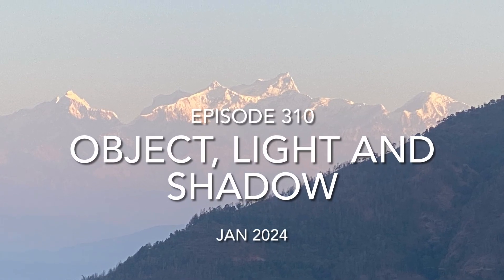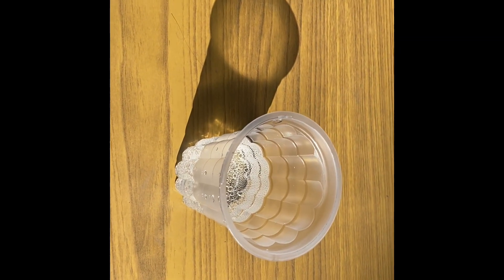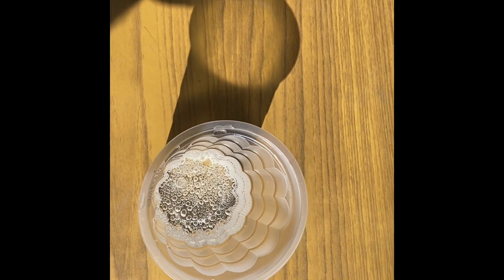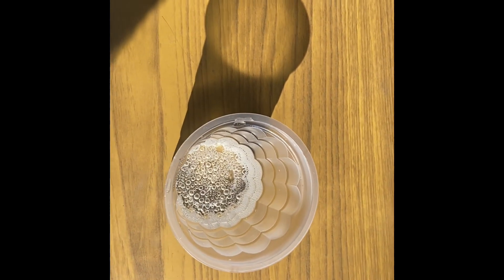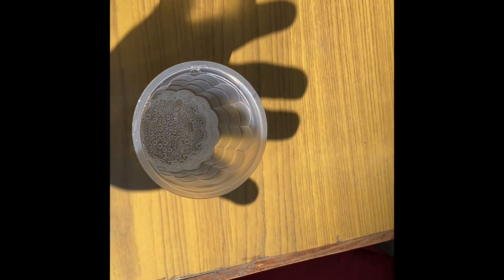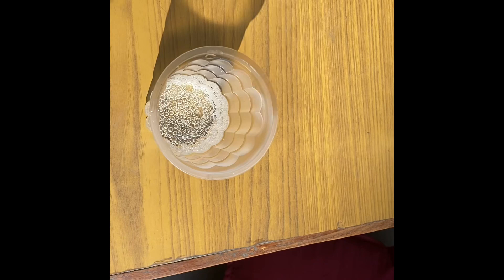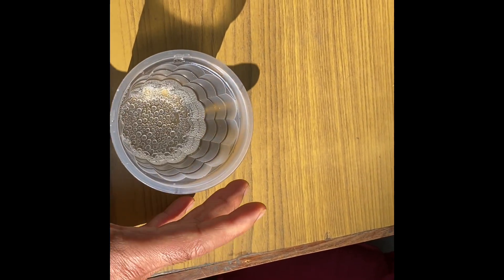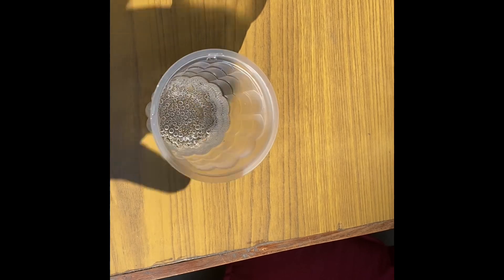Object, light and shadow | Episode 310 | Jan 2024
Copyright content of Naturally Engaging Motivator Channel.

Life moves on regardless of where we are and what we are doing. You can see the shadow of a glass on the table. Since light could not get through the glass, the surface on the other side of the glass had less light reaching it. Simply speaking, a shadow is an absence of light. It is not a reflection, even though it is often the same shape as the object. Shadow may be impacted by the direction of light coming from.  Shadow of my hand can't do anything to the glass that was sitting on the table. If I need to hold the glass, then I must use my hand and the shadow will move as well due to light. In life, we won't be able to see the shadow without an object and light. We are humans. What knowledge we have is the light of our brain which can be expanded and what quality of life others sees in us is our shadow. I hope you find this information helpful. It all begins with you.